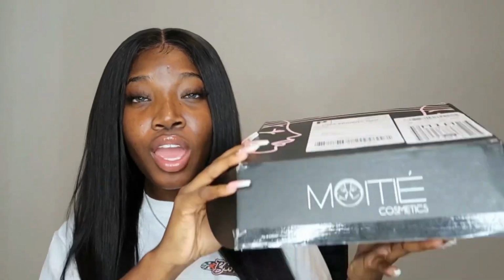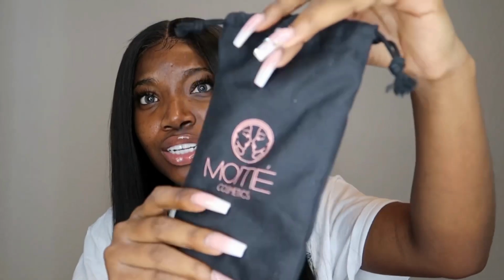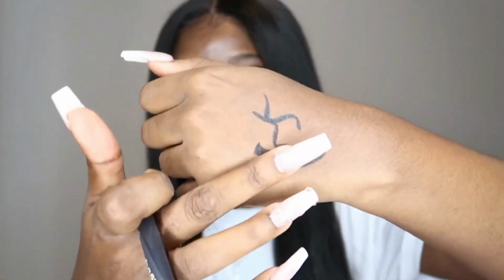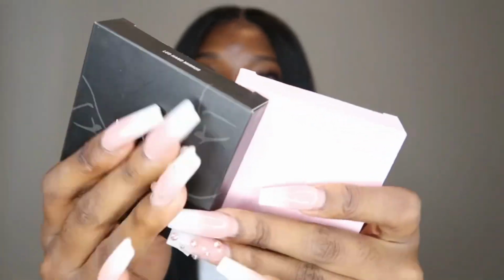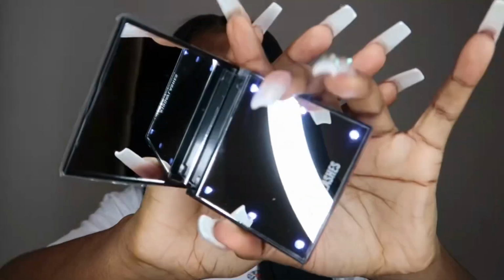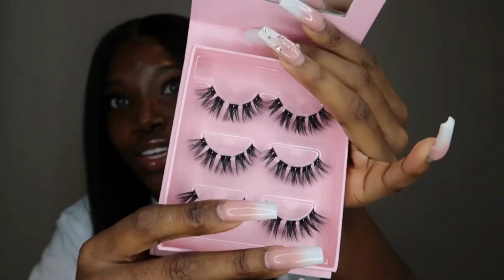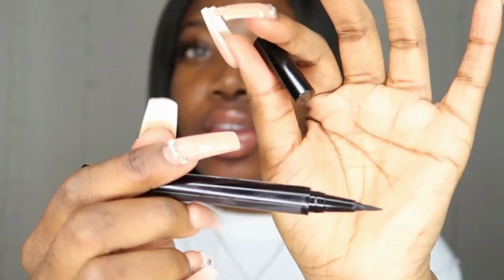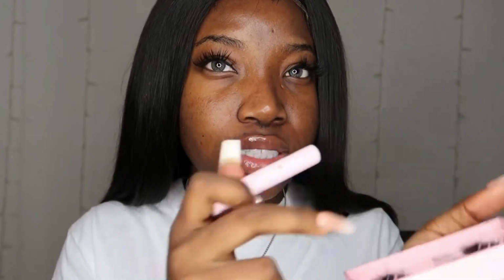Moitié Cosmetics Magic Stick Eyeliner | InstantLash | DIY Eyelash Extensions | Lou xoxo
Hey Loves,

Love,
     Lou xoxo